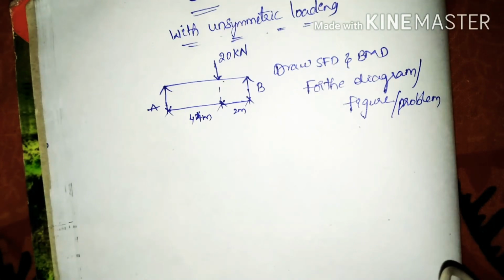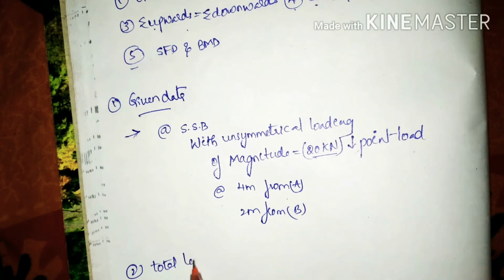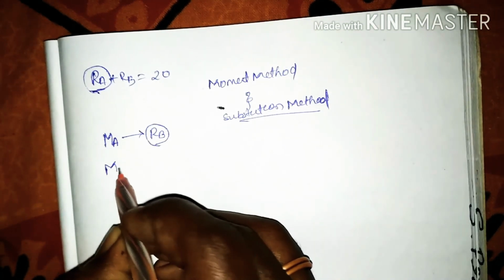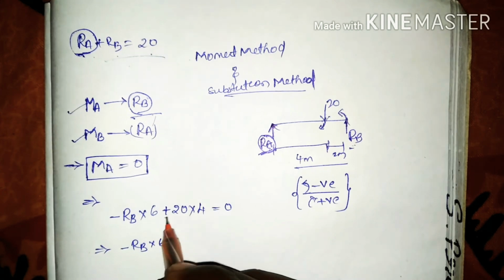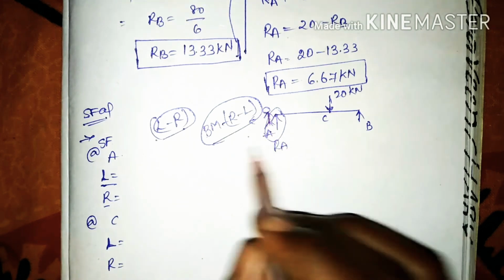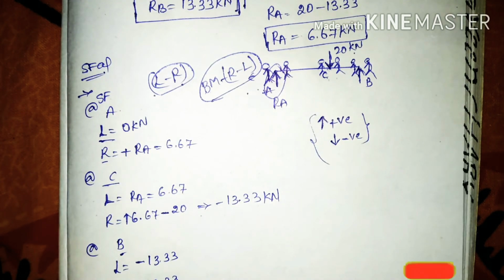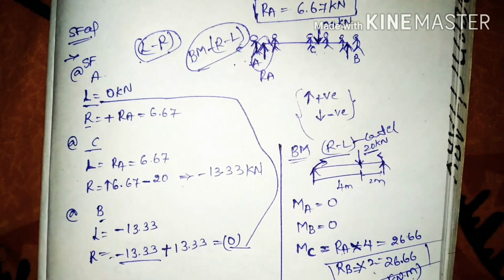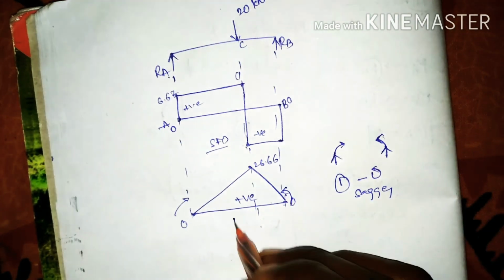Simply supported beam||unsymmetrical Loading ||SFD BMD